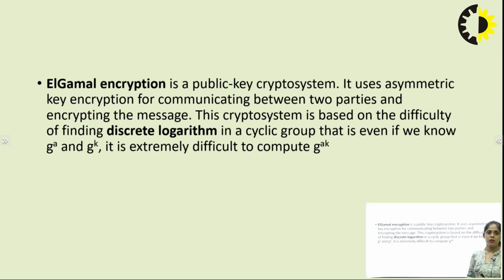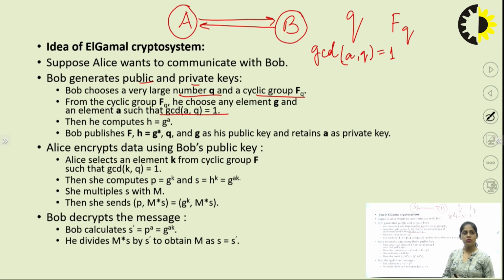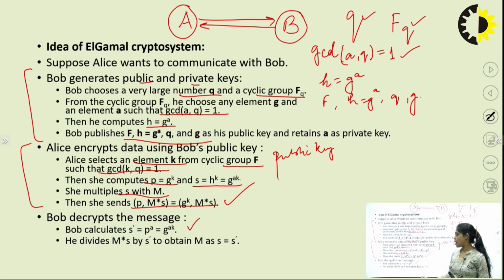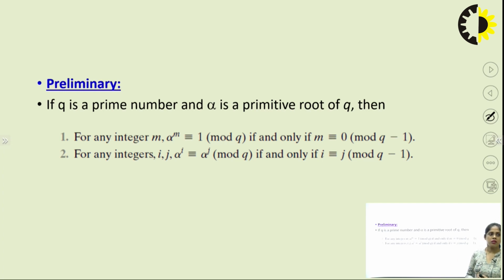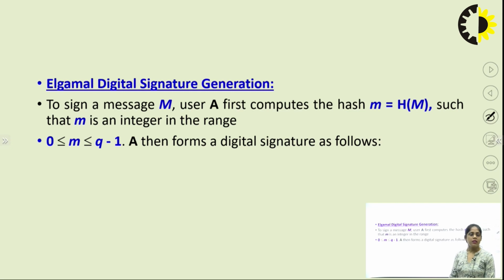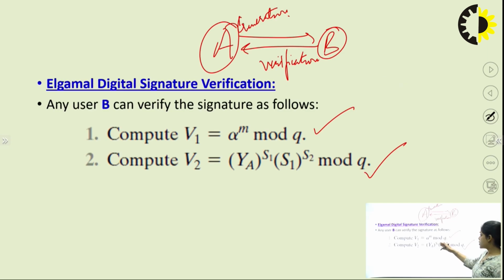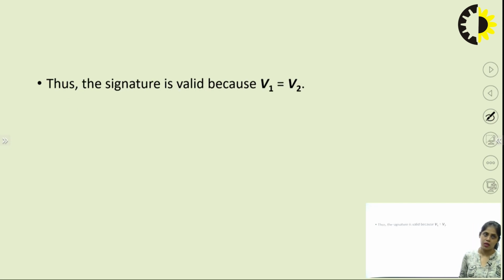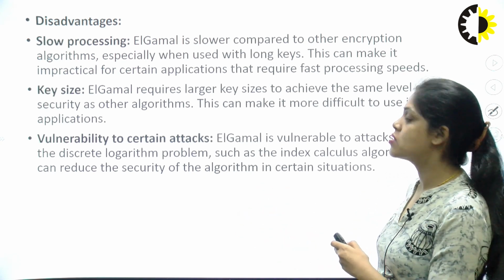''Elgamal Digital Signature Techniques'' Cryptography and Network Security Lecture 05 By Ms Shilpi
El Gamal digital signature technique is used to perform & enhance the security concerns